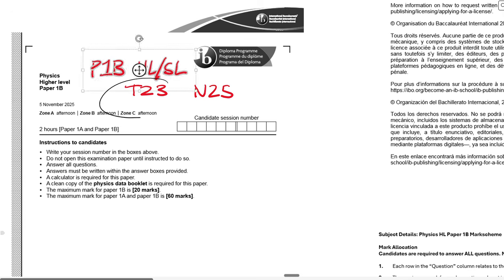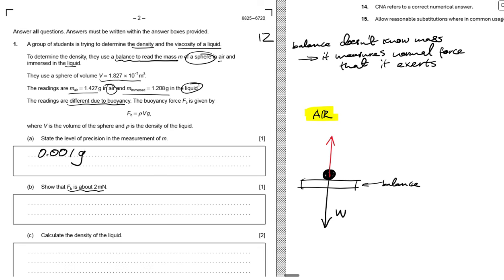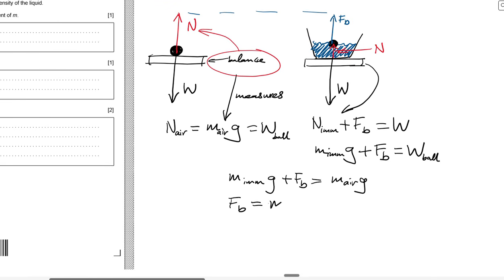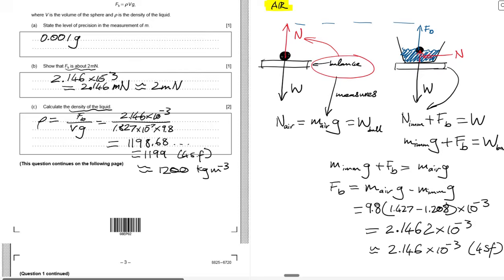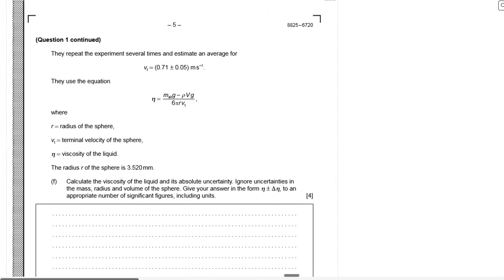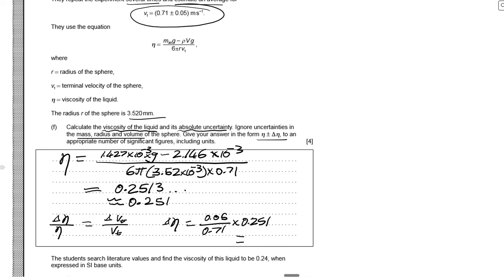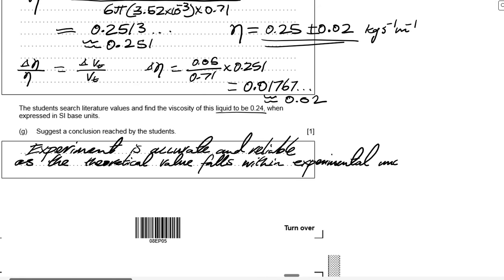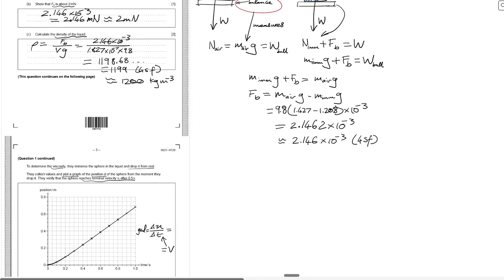IB SL/HL Physics November 2025 Paper 1B Q1 (TZ3) Topic A